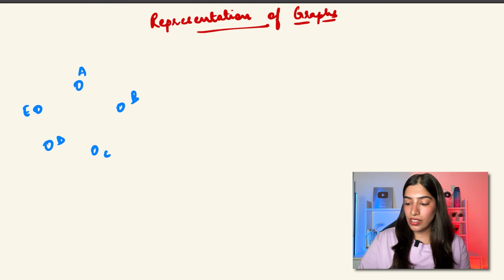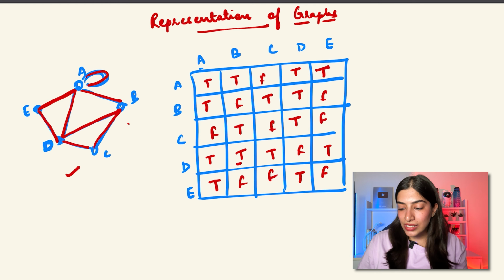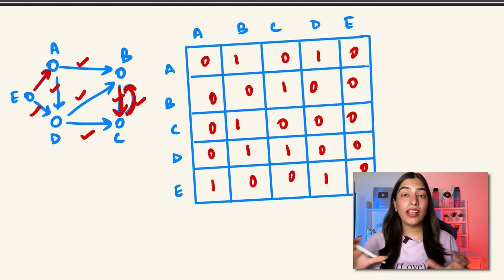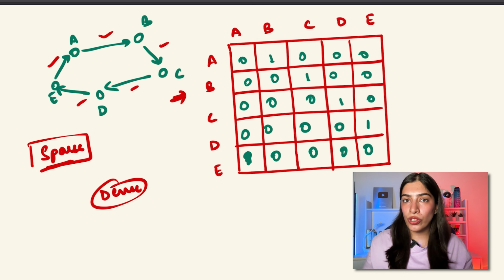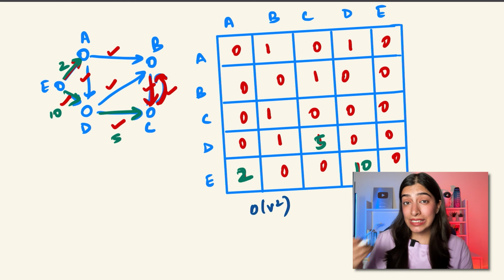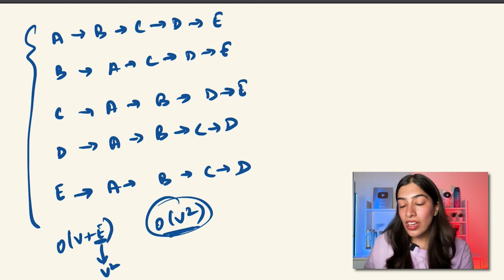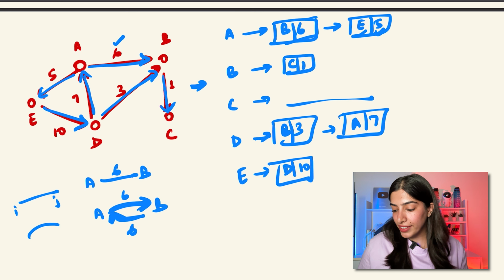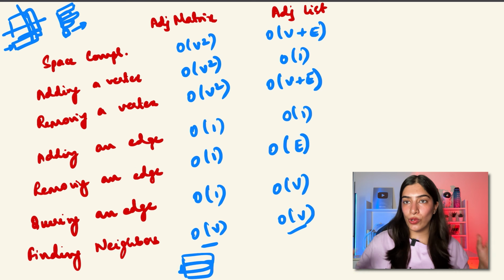2. Representation of Graphs - Adjacency List, Matrix with Comparison of Space and Time Complexity!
0:00-1:15 - Introduction
1:15-6:00 - Adjacency Matrix for Undirected Graphs
6:00-7:00 - Are all adjacency matrices symmetric?
7:00-7:28 - Integers or Booleans?
7:28-8:40 - Adjacency Matrix for Directed Graphs
8:40-10:30 - Adjacency Matrix for Weighted Graphs
10:30-10:55 - Space Complexity for Adjacency Matrix
10:55-12:40 - Adjacency Matrix for Sparse, Dense Graphs
12:40-15:40 - Adjacency List for Undirected Graphs
15:40-16:50 - Adjacency List for Directed Graphs
16:50-17:45 - Space Complexity for Adjacency List
17:45-20:25 - Space Complexity for Adjacency Matrix Vs Adjacency List
20:25-22:52 - Adjacency List for Weighted Graphs
22:52-26:25 - Space and Time Complexity Comparison for Adjacency List and Adjacency Matrix